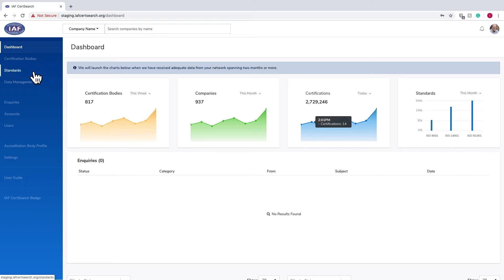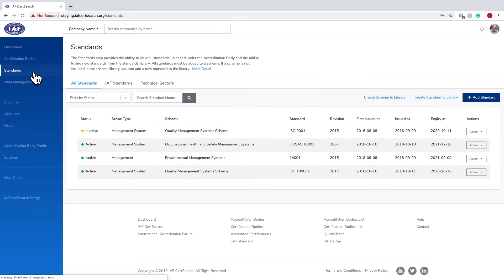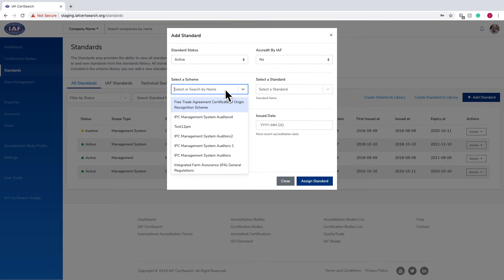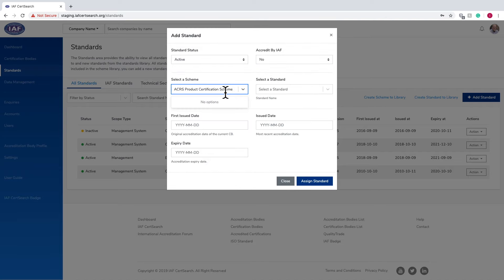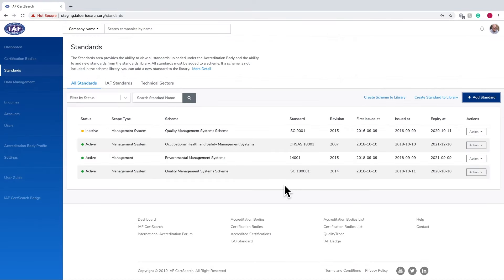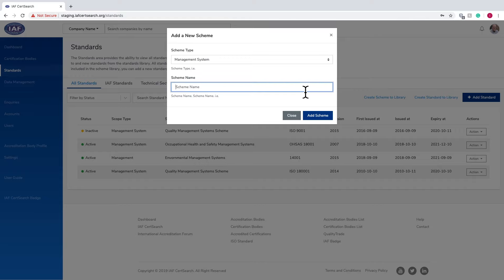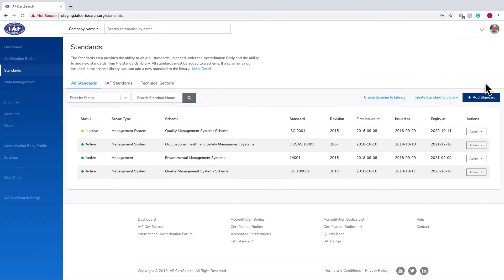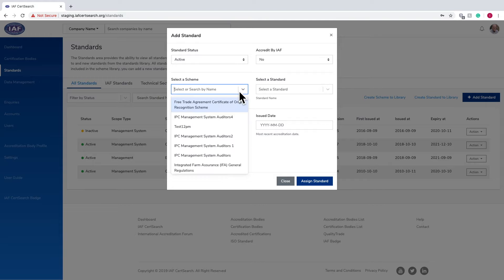Accreditation Body_Standard_How to add a Scheme to the Library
This is a User Video Guide to show Accreditation Bodies how they can add a Scheme to the Library in IAF CertSearch.